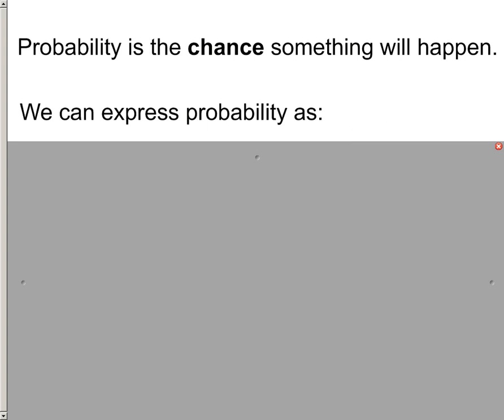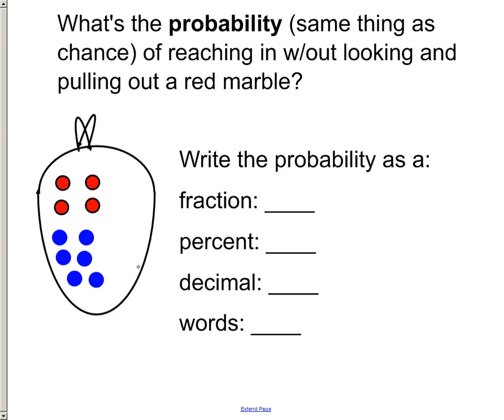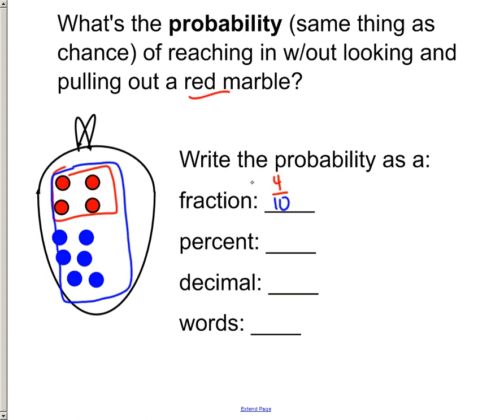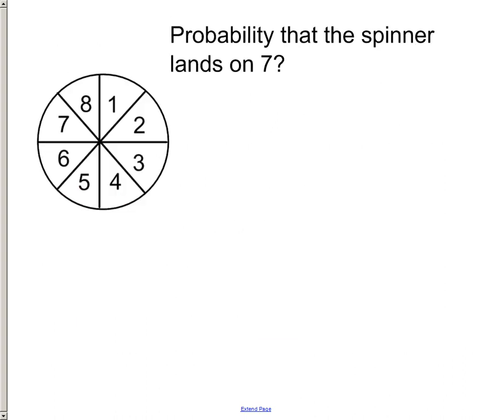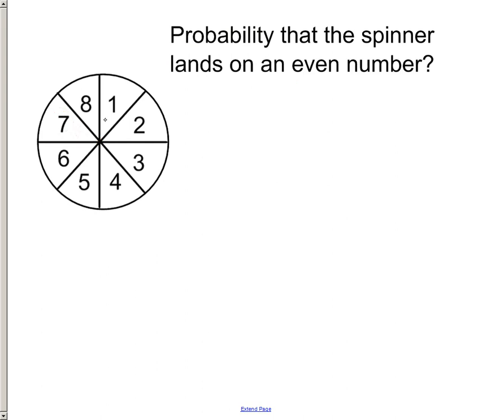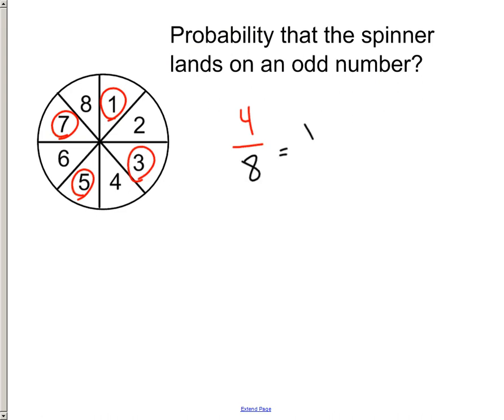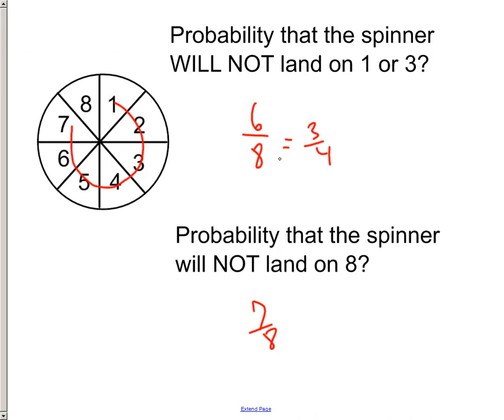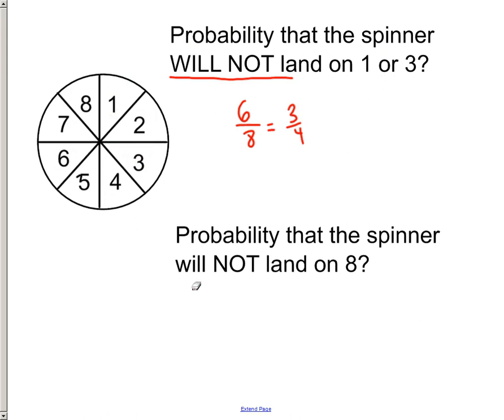probability intro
What is probability?  How can you express a probability?

How can you find the probability of basic single event situations?